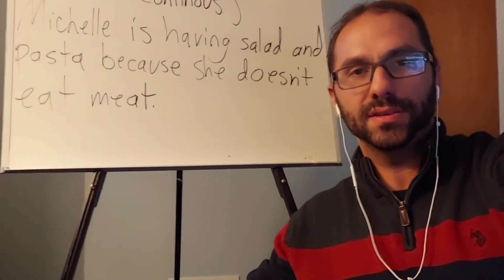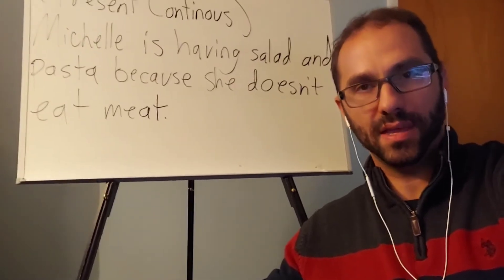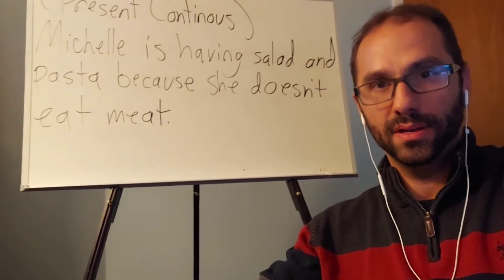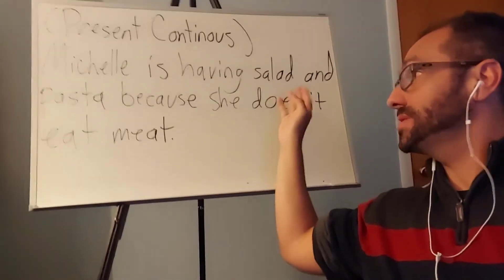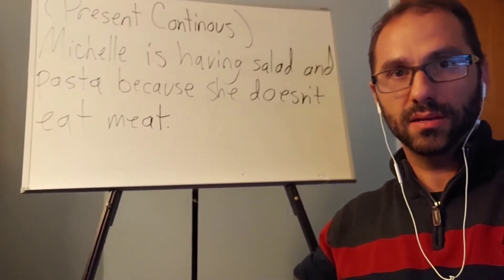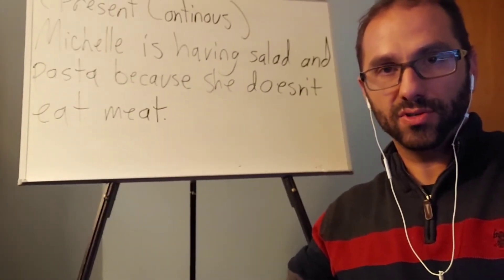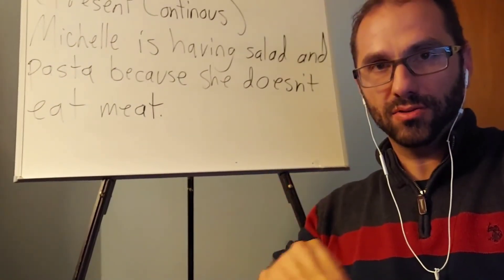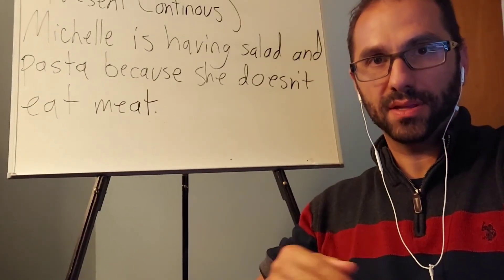Present Continuous Tense- Food Example